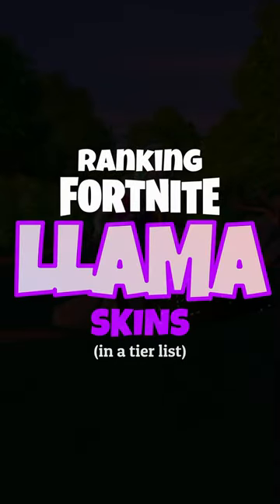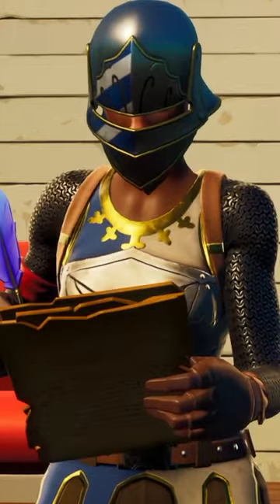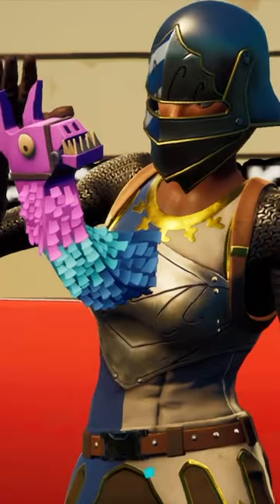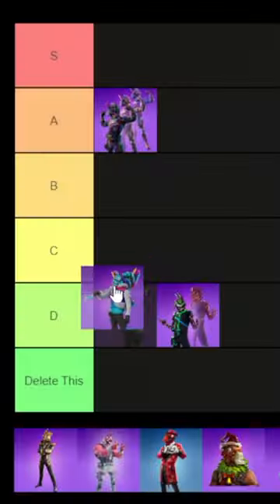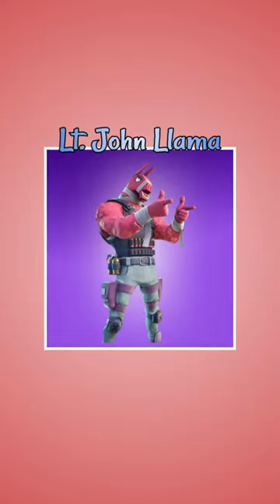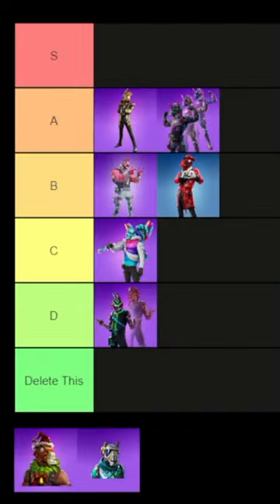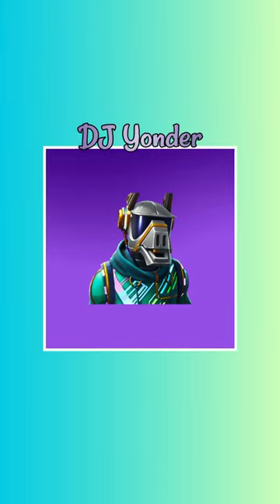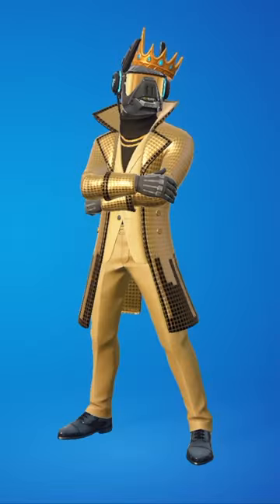Ranking Fortnite Llama Skins (Tier List)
Today we are Ranking Fortnite Llama Skins in a Tier List AKA All Llama skins in fortnite (fortnite llama skins)

If you so wish you can use my Creator Code "jamred" in the fortnite item shop!